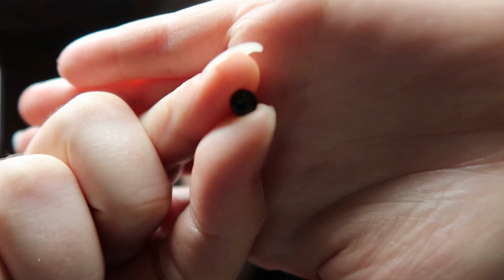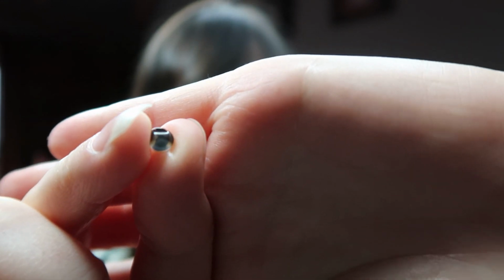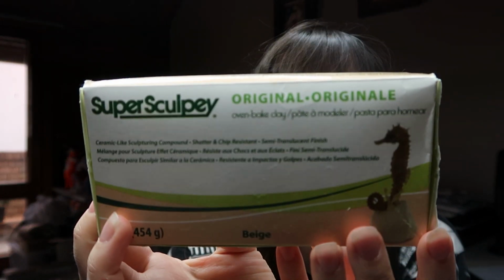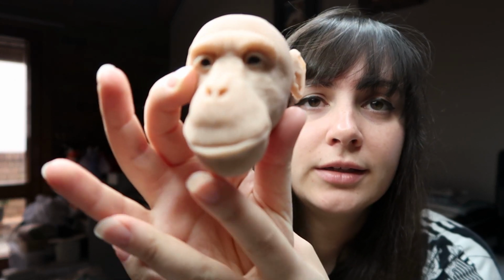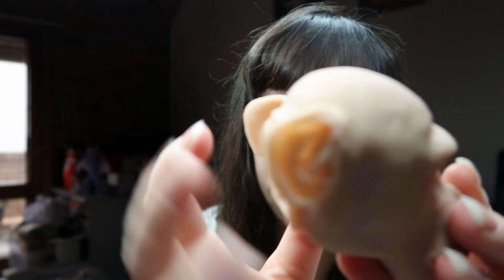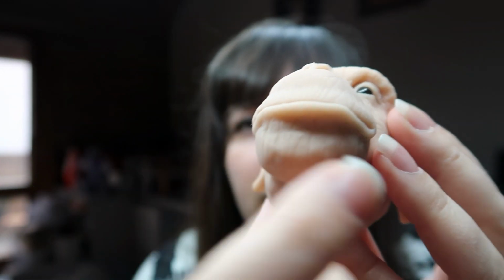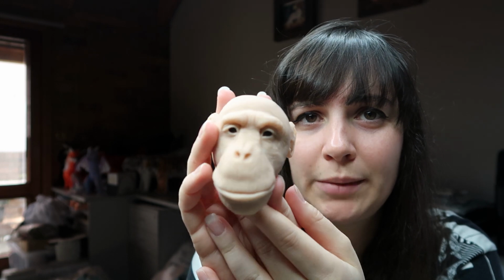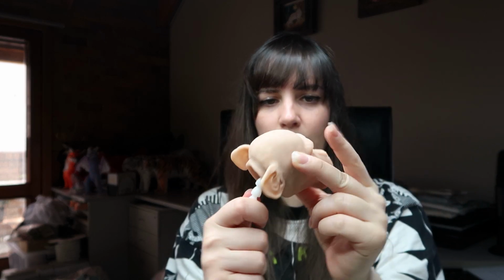Starting the Chimp Commission!